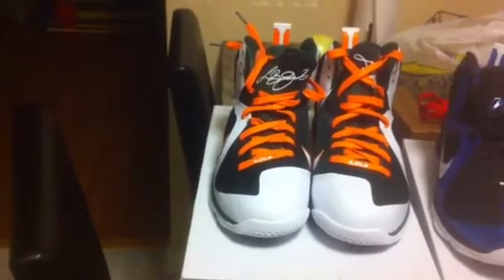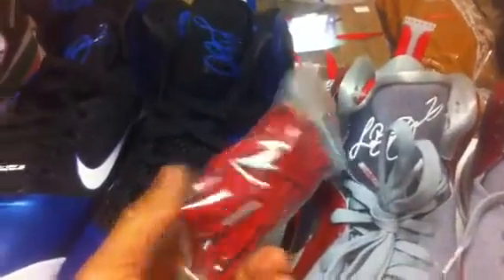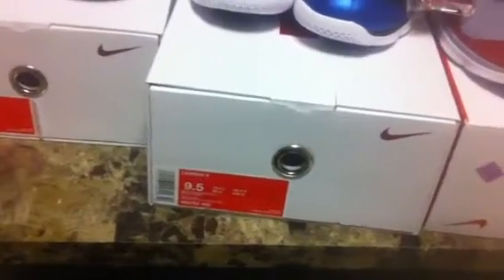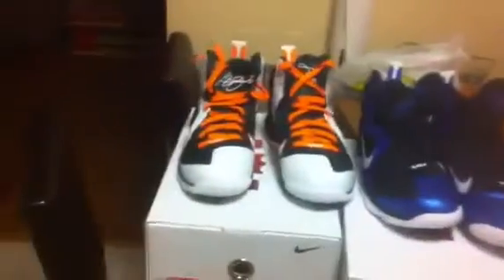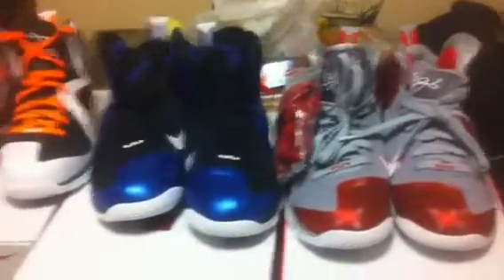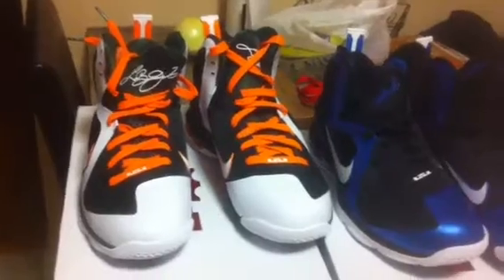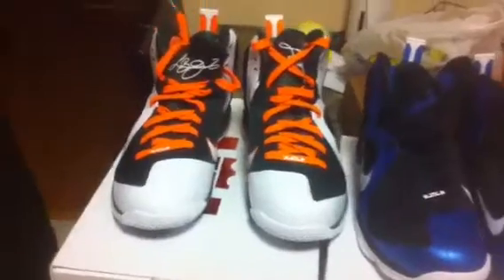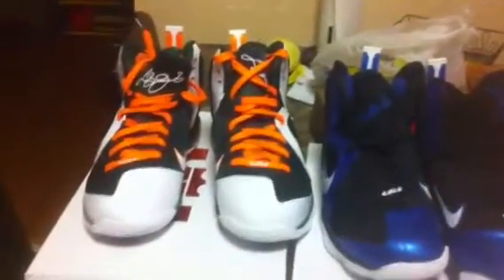Nike lebron 9 college pack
Miami hurricanes, kentucky, Ohio state